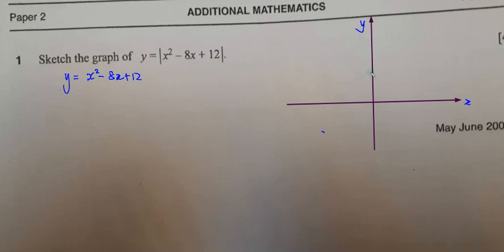shawn qs 1